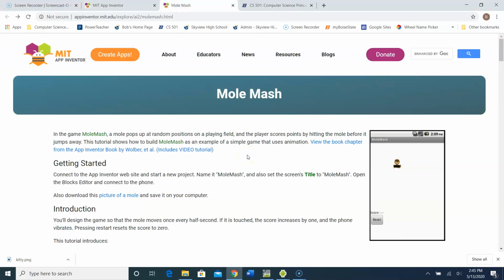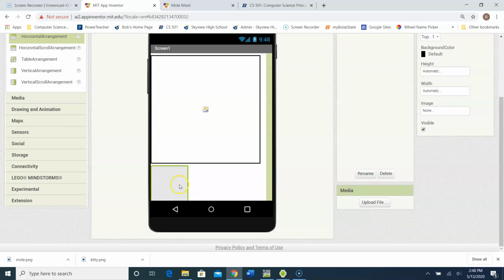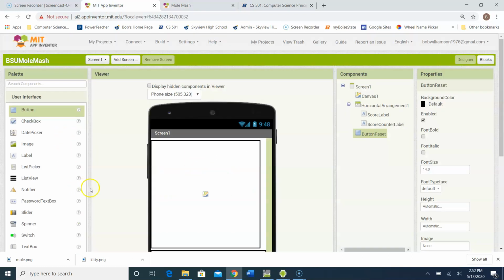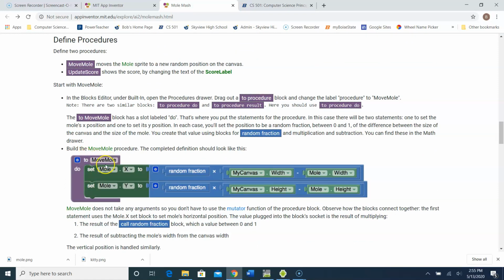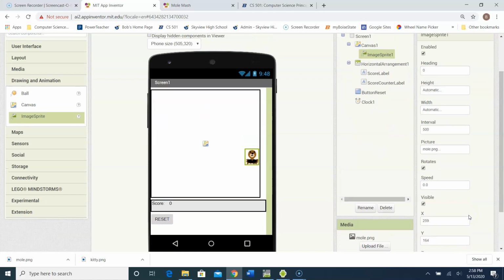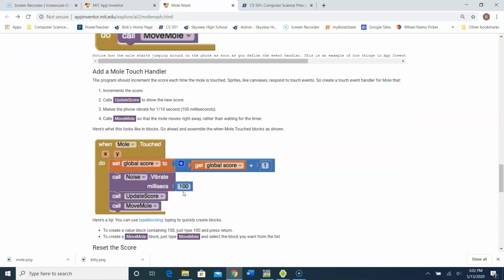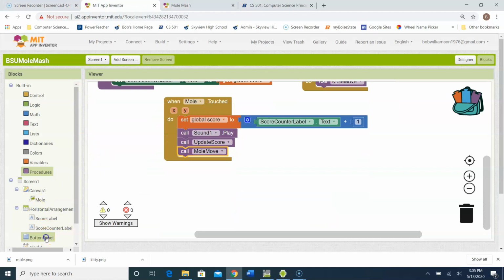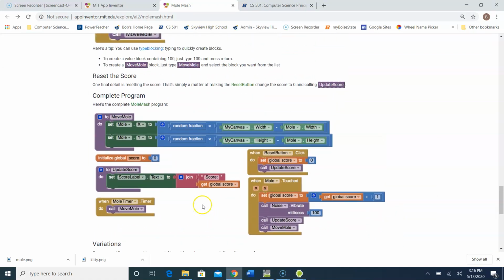MoleMash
Video tutorial for the application MoleMash using App Inventor.